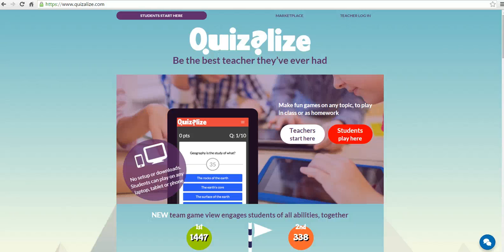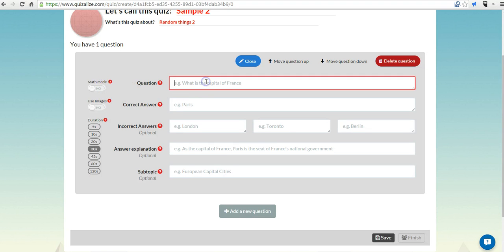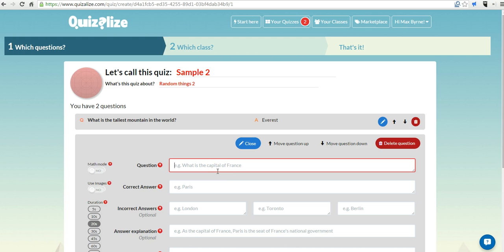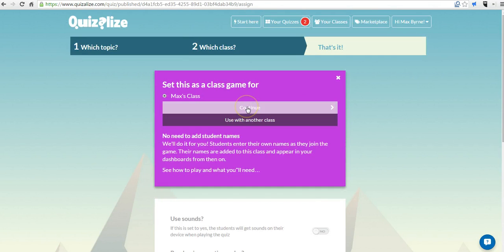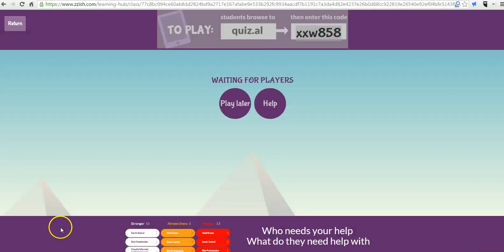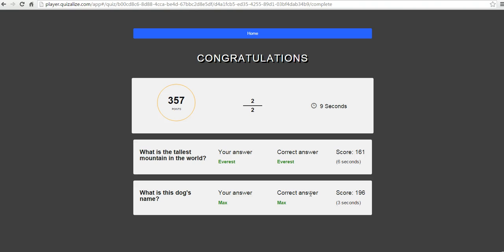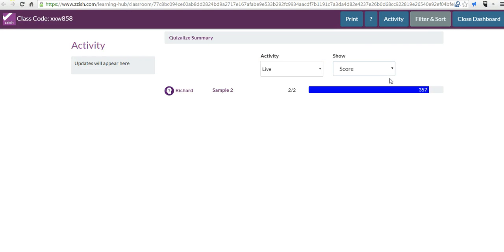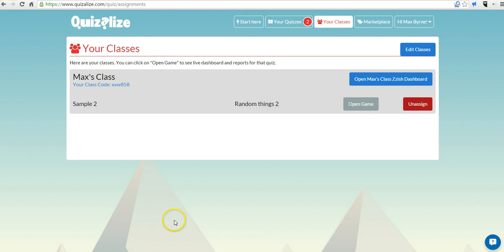How to Create a Review Game on Quizalize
Quizalize is a good platform for creating and distributing review games that your students can play in real-time or at their leisure.